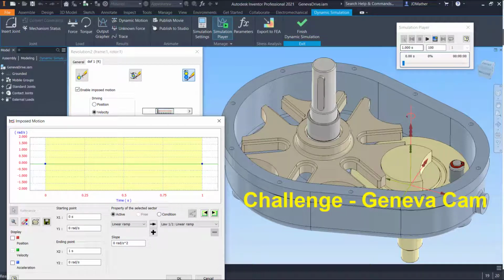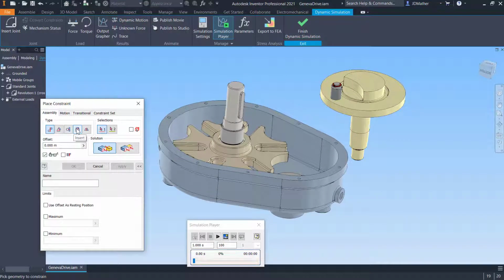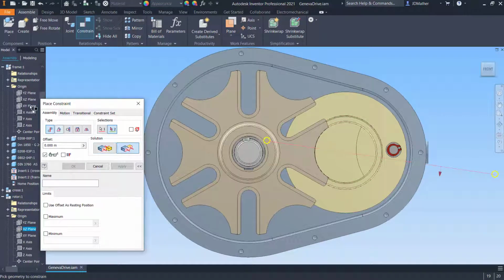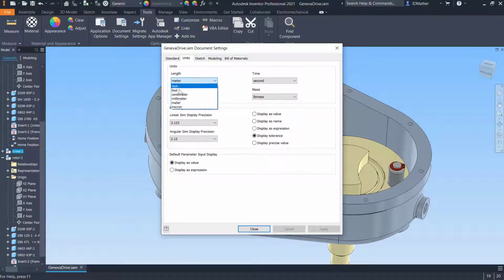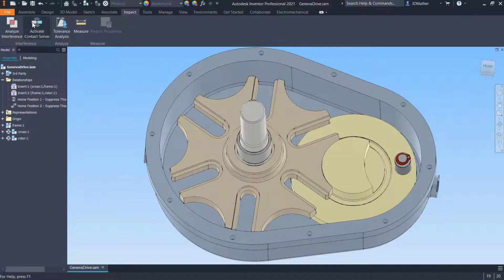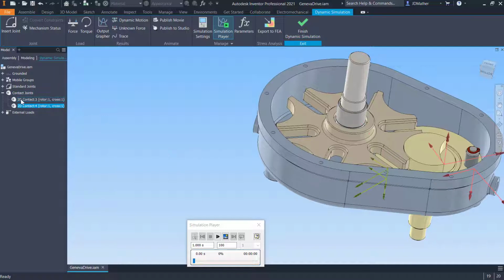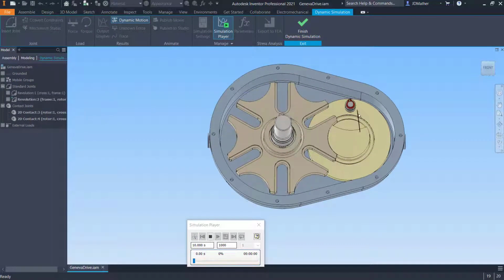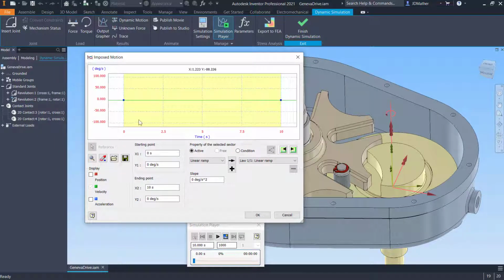Challenge Geneva Cam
Get this drive to rotate clockwise, dwell, rotate counter clockwise with harmonic acceleration curve.
Link to data files.
That is a subtle hint.